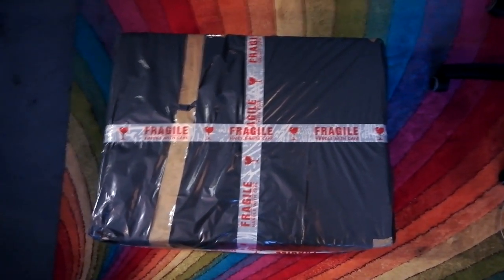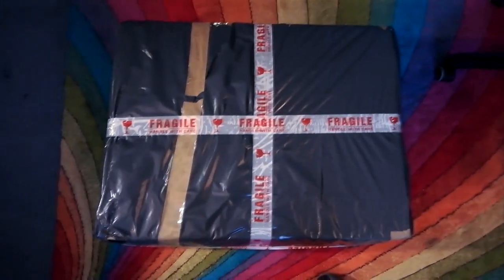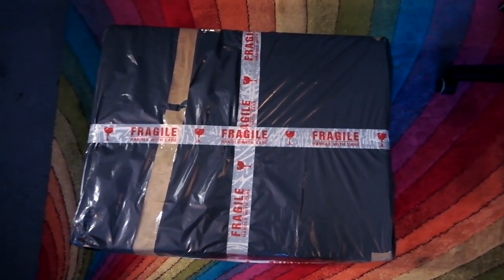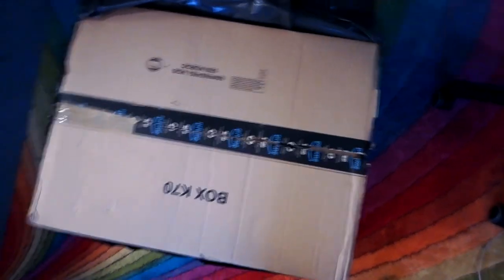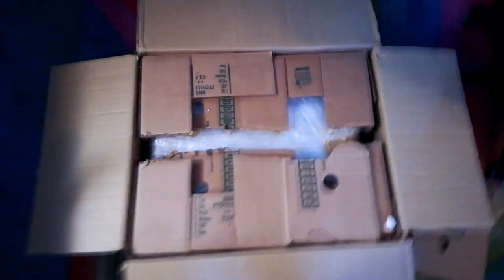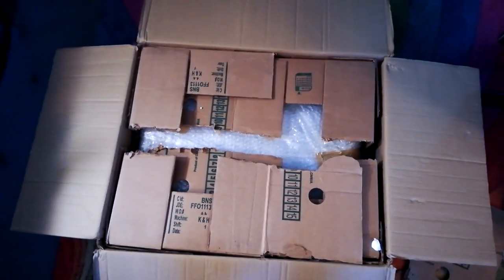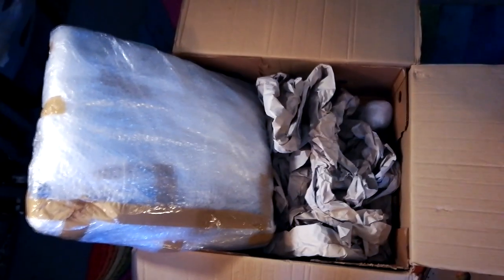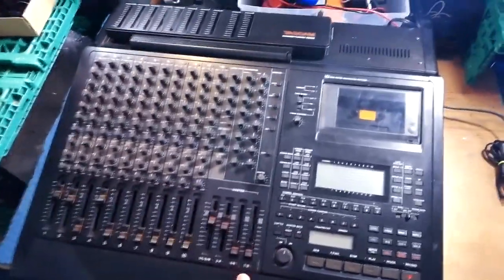Safely packing a portastudio for shipping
If you're curious about good practices for packaging your portastudio or other cassette multitrack recorder before posting it to a new owner, here's my approach.